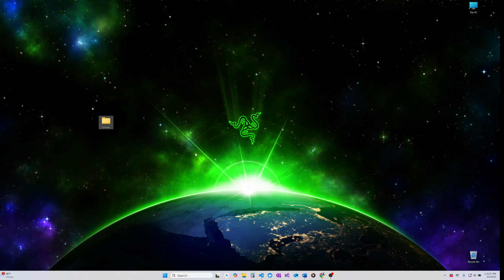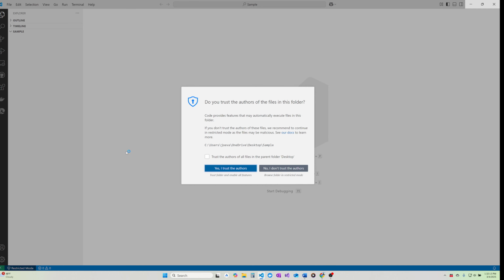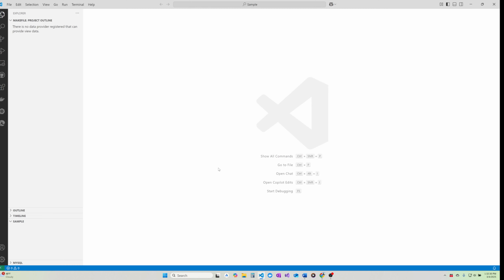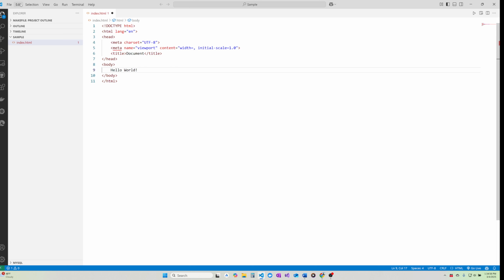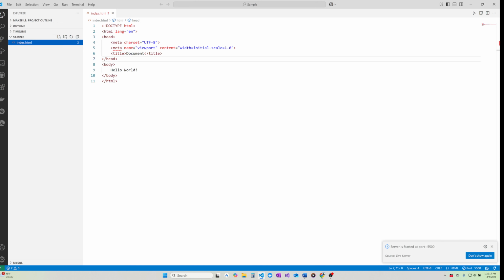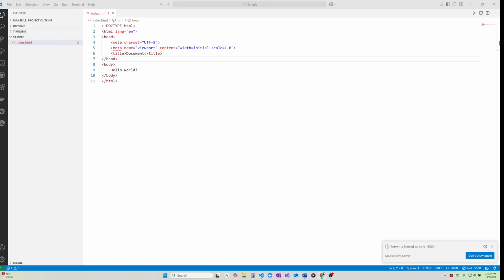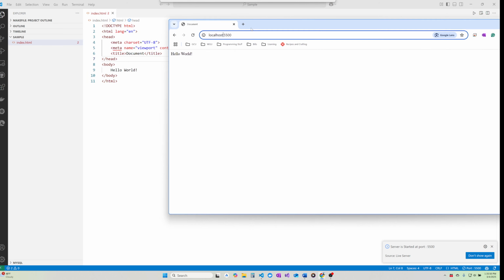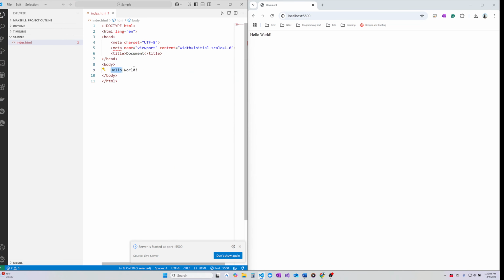Building Your First Webpage: The Ultimate Guide for Beginners!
🎉 Let's Create Your First HTML Page! 🎉

Welcome to a brand new adventure in web development! In this video, we're going to build your very first webpage using HTML. Don't worry if you're new to this—I'll guide you every step of the way with clear and friendly instructions.